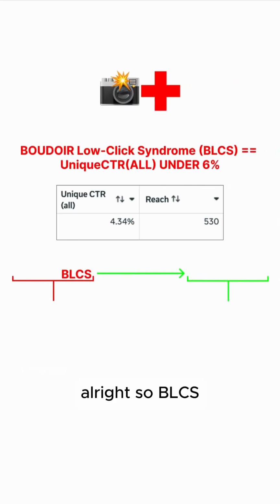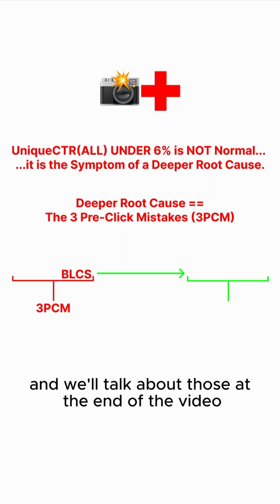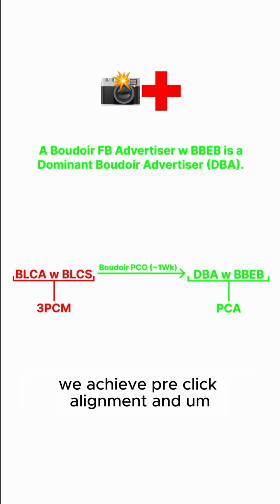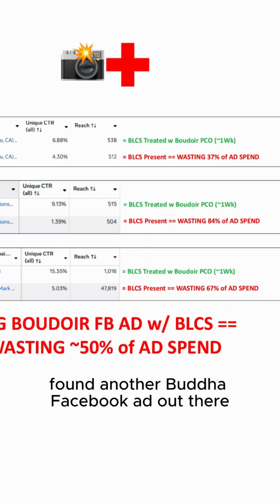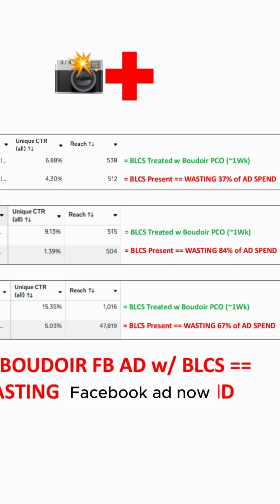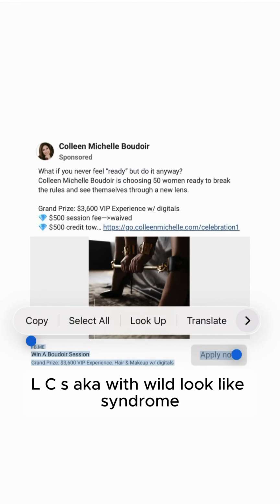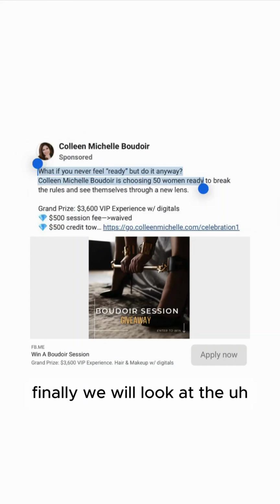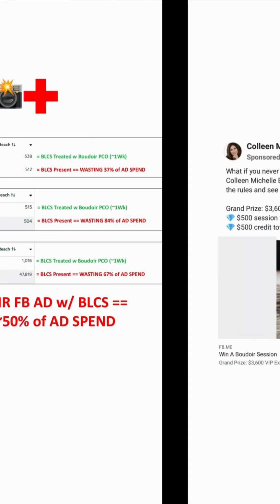How A Boudoir Facebook Ad Loses The Click Rate Race Without Anyone Tracking The Score